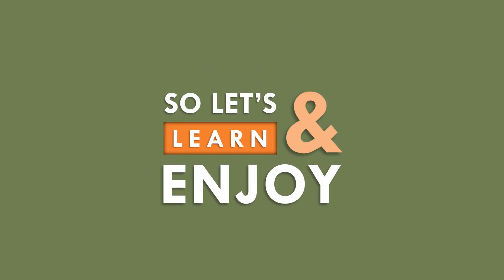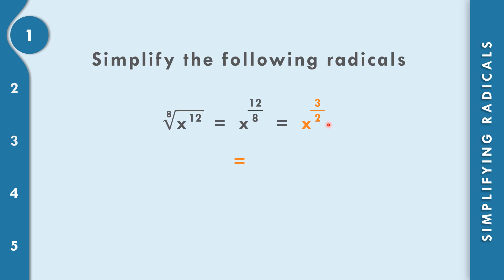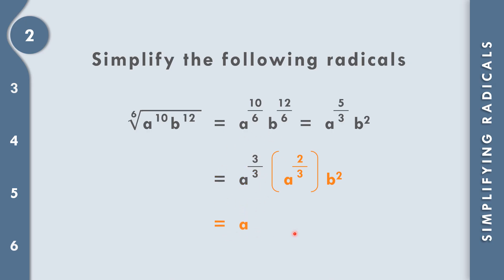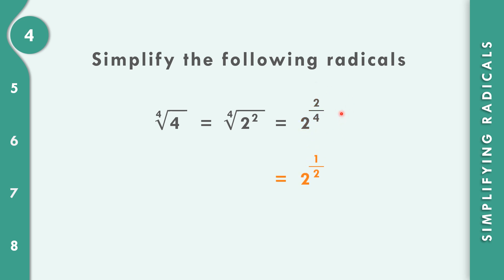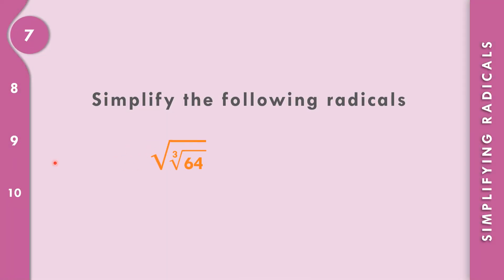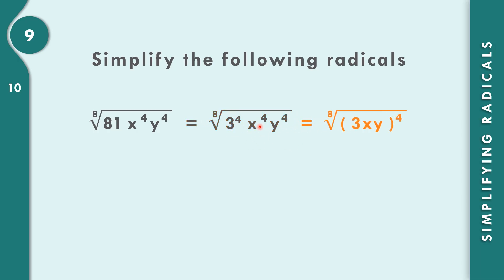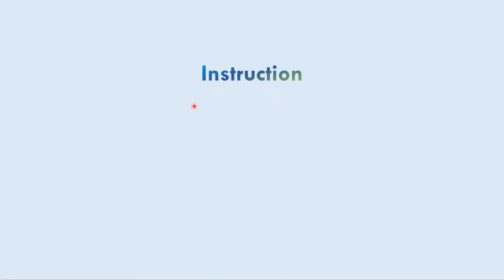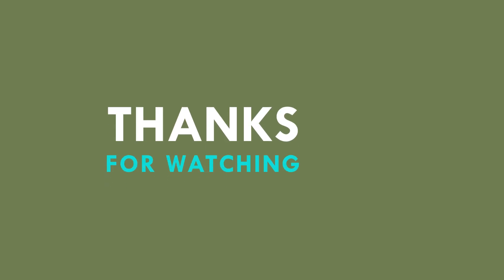(12) Reducing the Order of Radicals | GRADE9 Q2